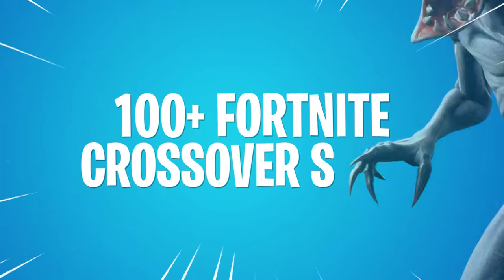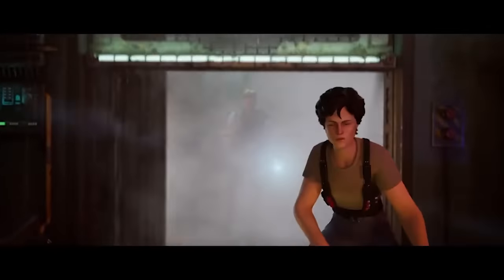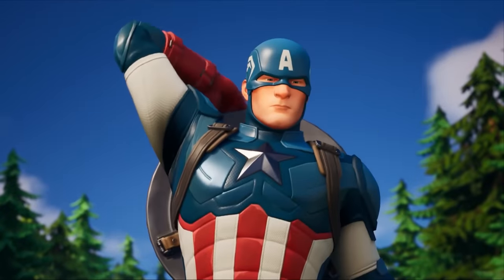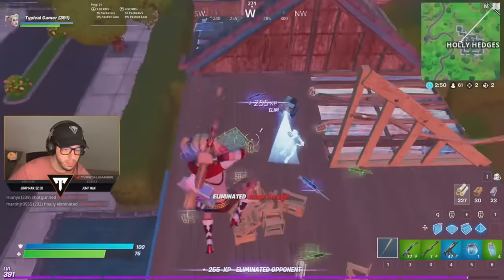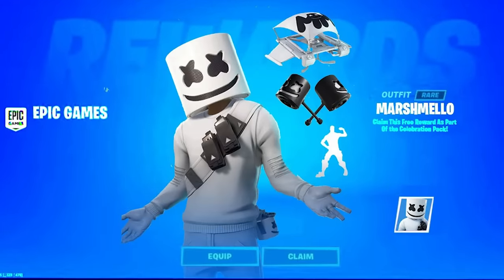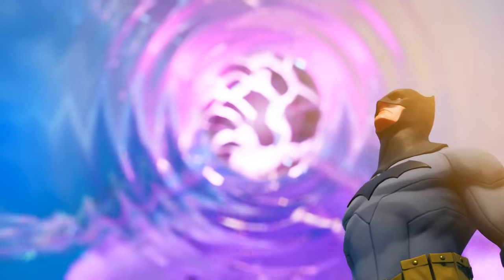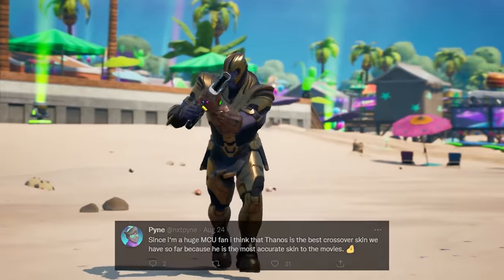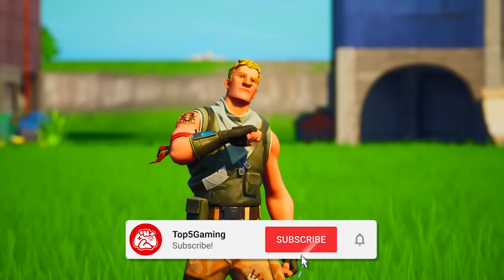30 Most POPULAR Fortnite CROSSOVER Skins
30 Most LOVED Fortnite CROSSOVER Skins!